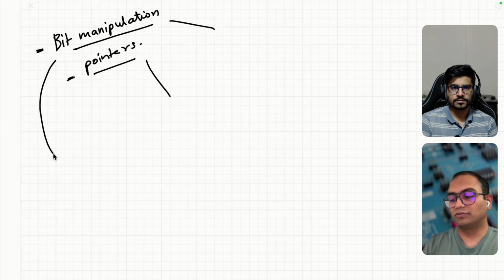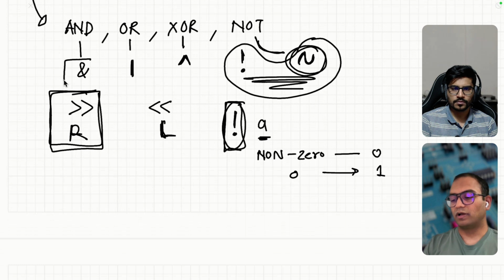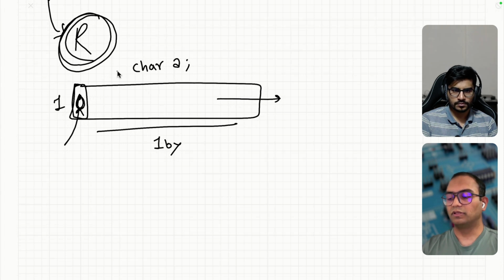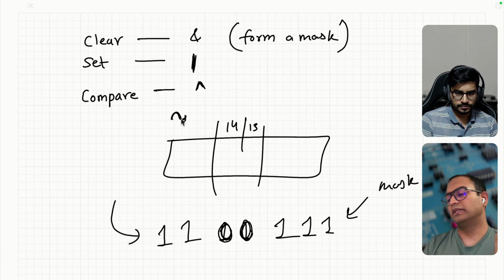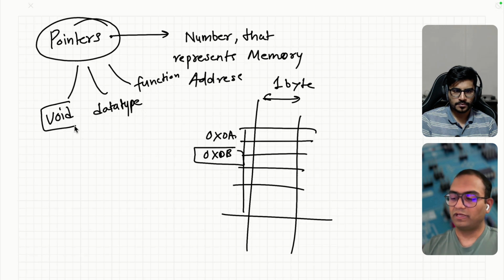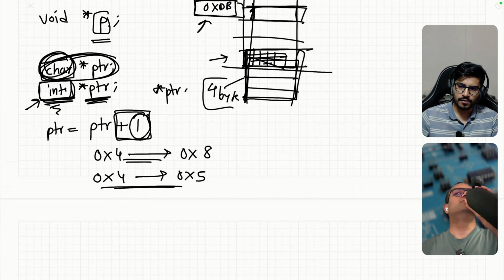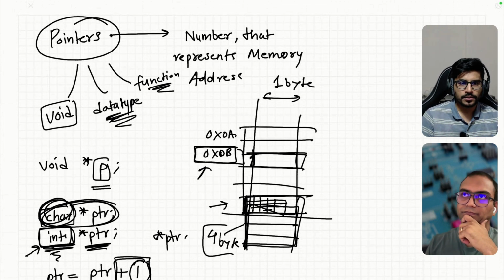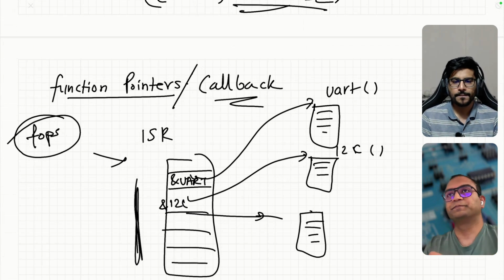S2L9. bit manipulation and pointers | Embedded Systems Tech Discussions